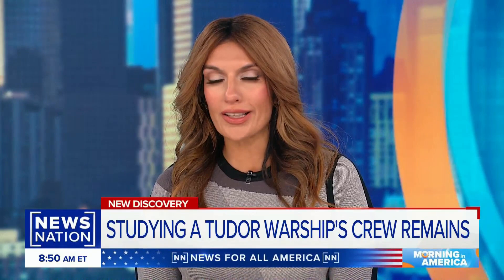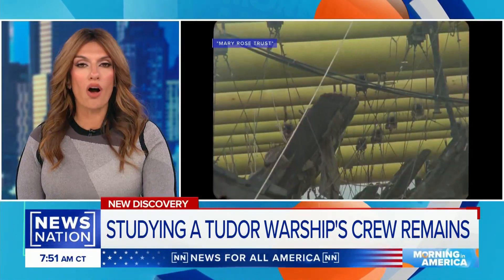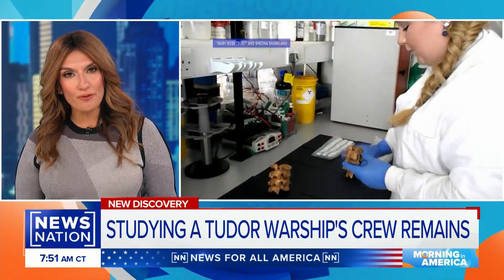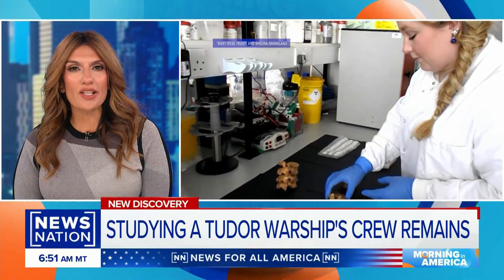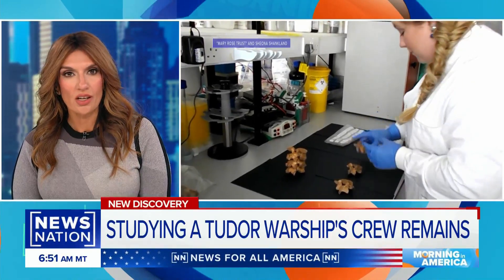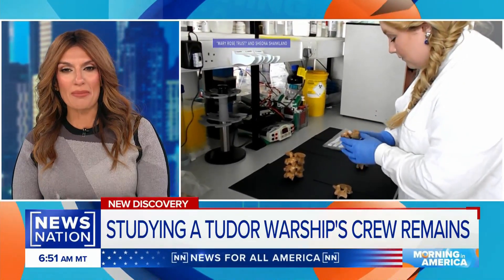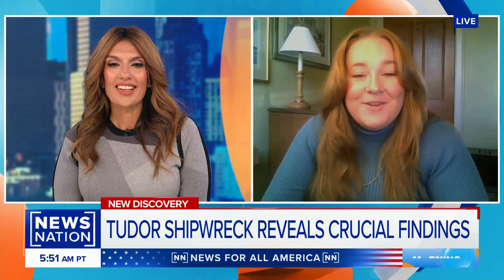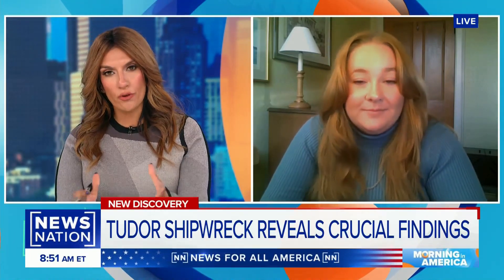479-year-old Tudor shipwreck reveals chemistry of aging bones | Morning in America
The Mary Rose warship of the English Tudor Navy sunk in 1545. Dr. Sheona Shankland, an anatomist and lead researcher, discusses her team's analysis of the soldiers' bone chemistry nearly 500 years later and what it can tell us in modern research on "Morning in America with Hena Doba."

Start your day with "Morning in America," NewsNation's live three-hour national weekend morning newscast hosted by Hena Doba. Saturday and Sunday starting at 7a/6C.